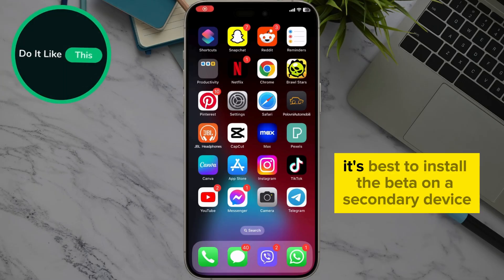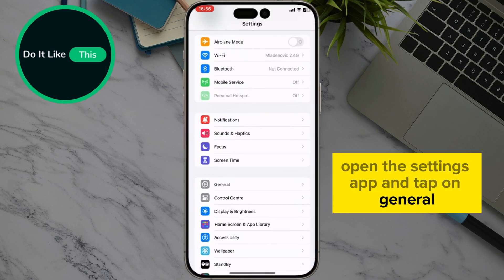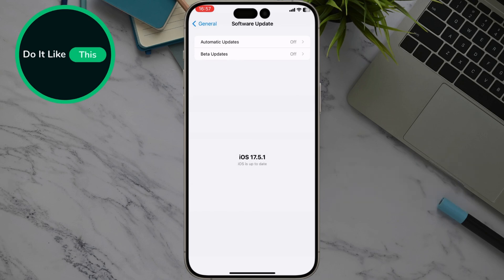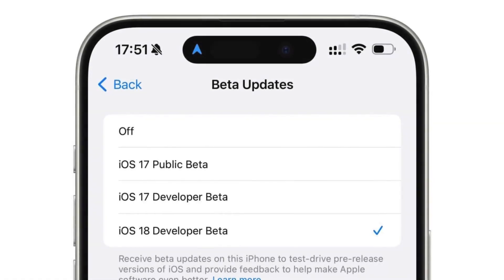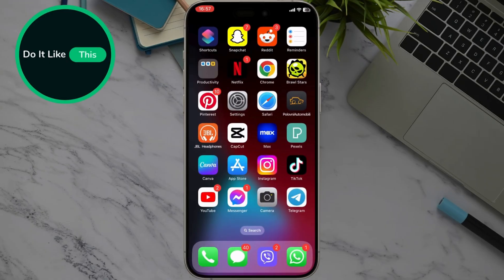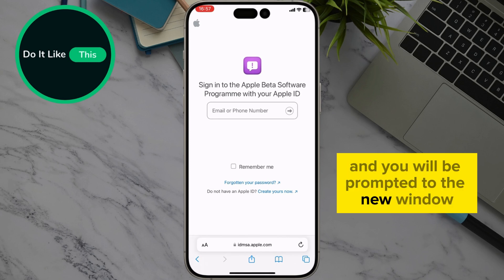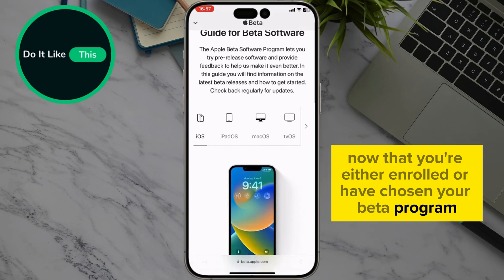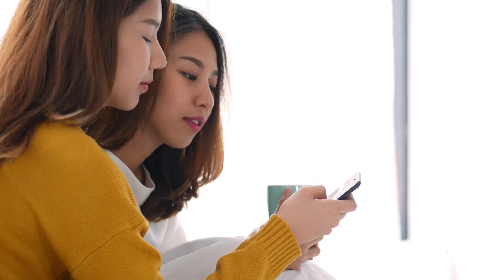How To install iOS 18 BETA 1 (on June 10th)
Learn how to install iOS 18 Beta 1 on your iPhone! 📲 Follow our step-by-step guide to download and install the latest beta version of iOS, giving you access to new features and improvements before the official release. Perfect for tech enthusiasts and early adopters!